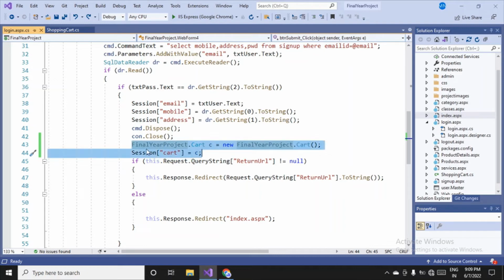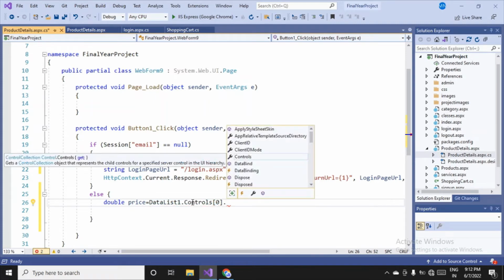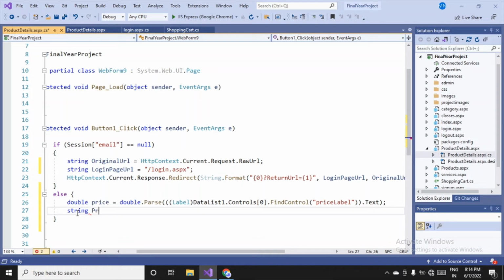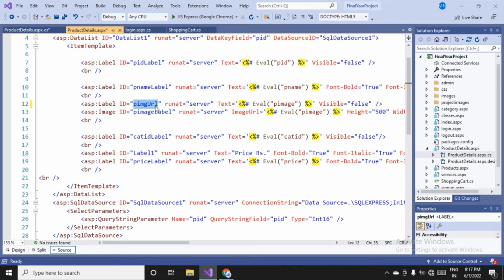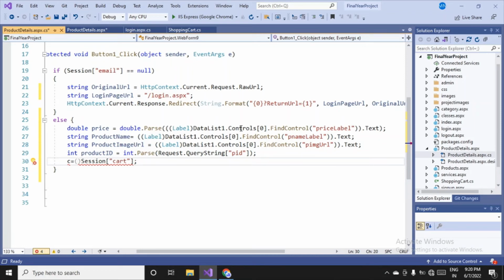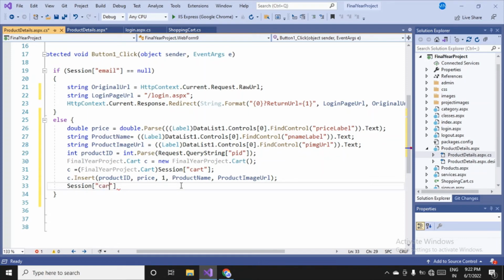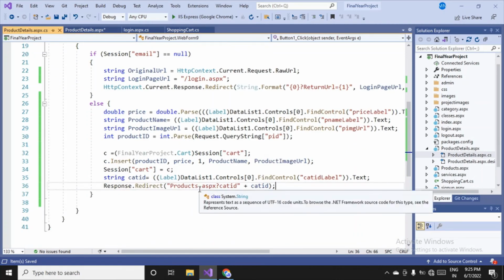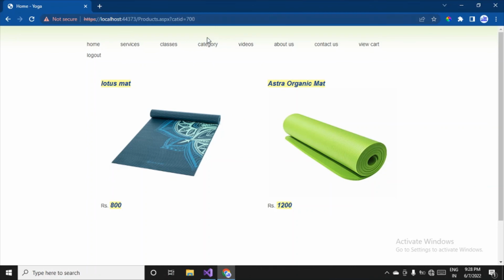25 - Writing Code for Add to Cart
In this video, I have demonstrated Writing Code for Add to Cart